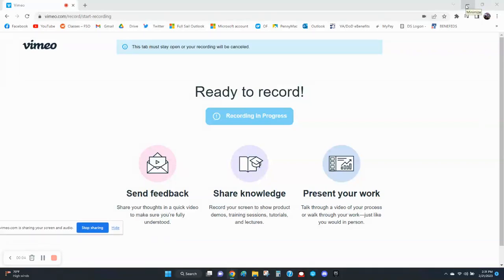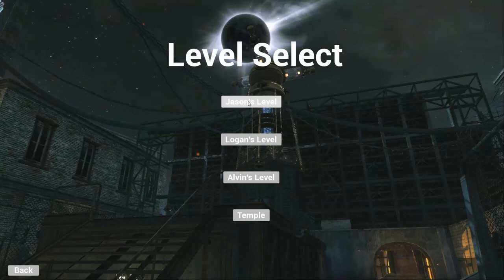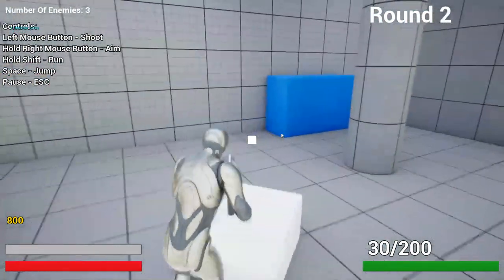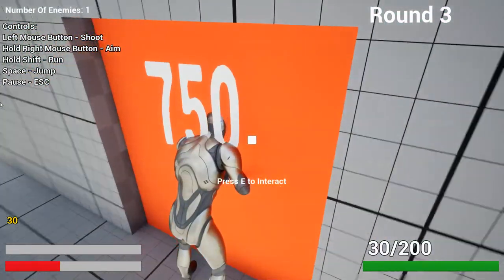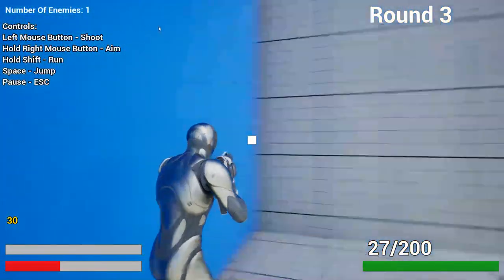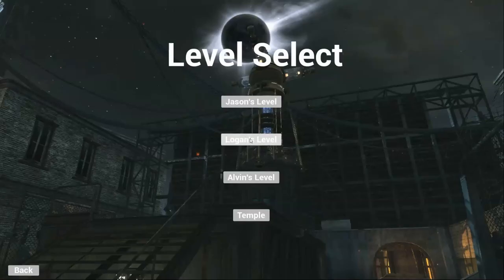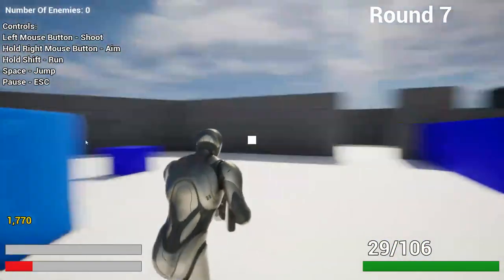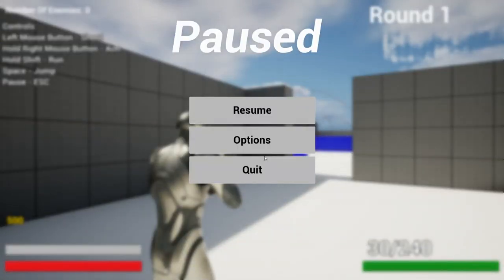Team Kokoro William McLean User Review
My user review of a game project created by students at Full Sail University.